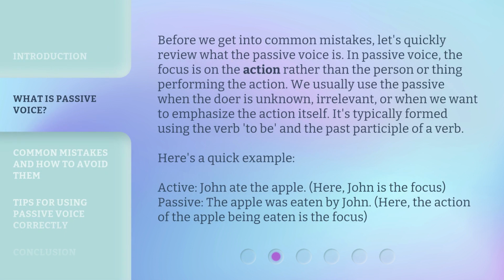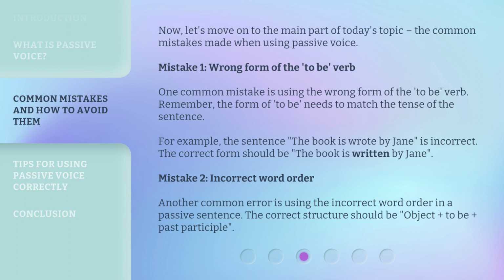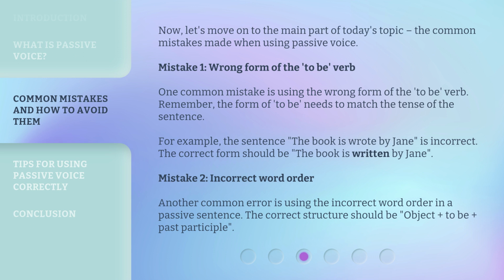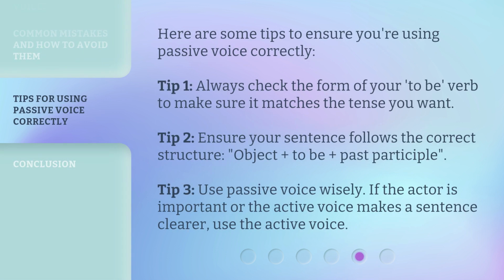Master the Art of Passive Voice: Avoid These Common Mistakes!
Master the Art of Passive Voice: Avoid These Common Mistakes! • Learn how to master the art of passive voice and avoid common mistakes. In this video, we'll explore the concept of passive voice, discuss common errors, and provide tips on how to correct them. Don't miss out on improving your English language skills!

00:00 • Introduction - Master the Art of Passive Voice: Avoid These Common Mistakes!
00:33 • What is Passive Voice?
01:18 • Common Mistakes and How to Avoid Them
02:52 • Tips for Using Passive Voice Correctly